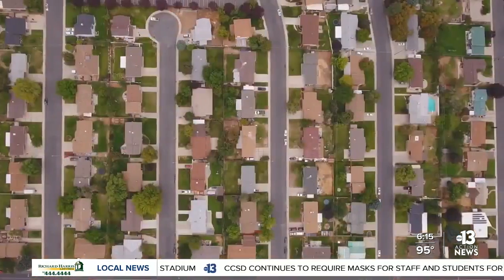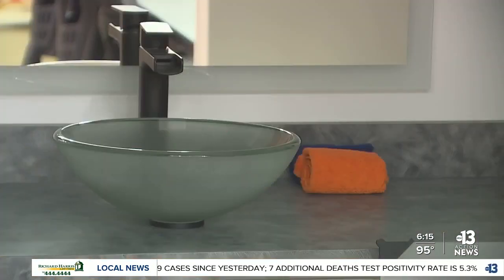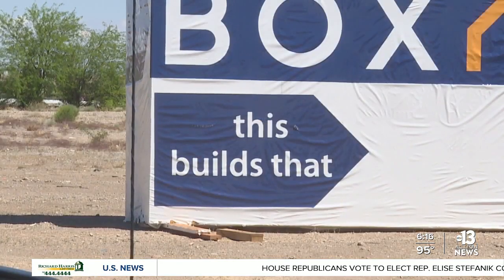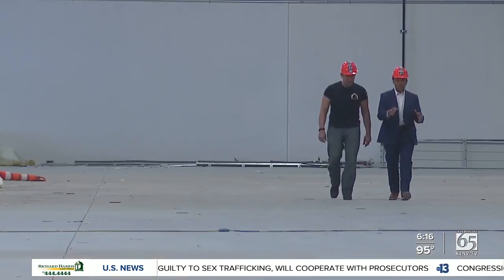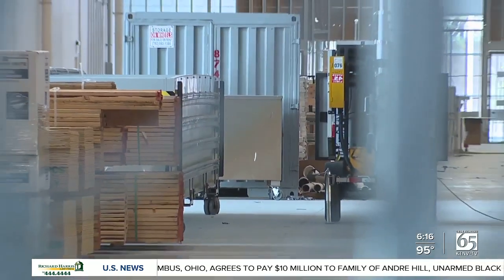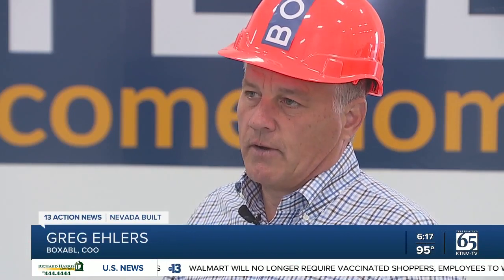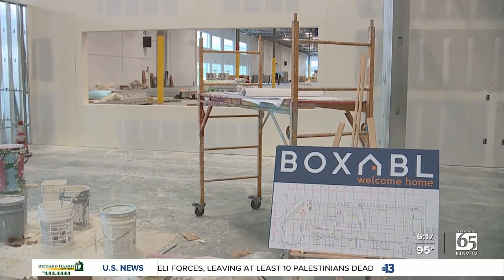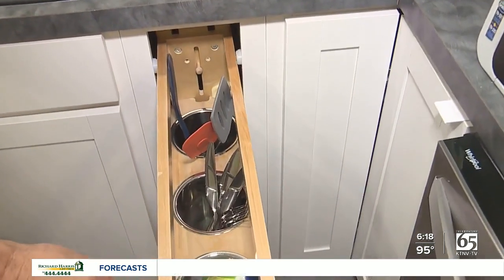BOXABL on Abc Action News - North Las Vegas Company Creating Affordable Housing in a Box